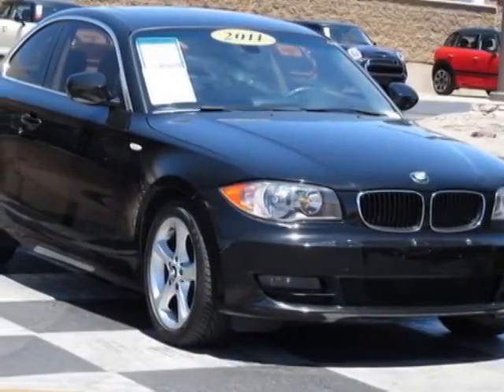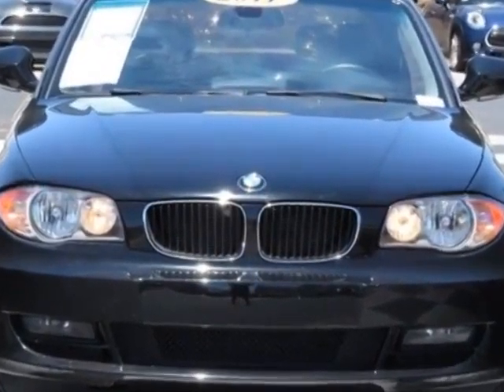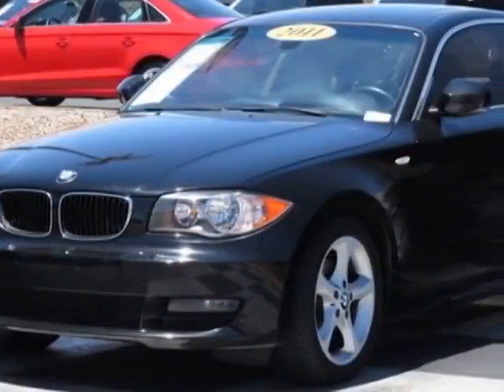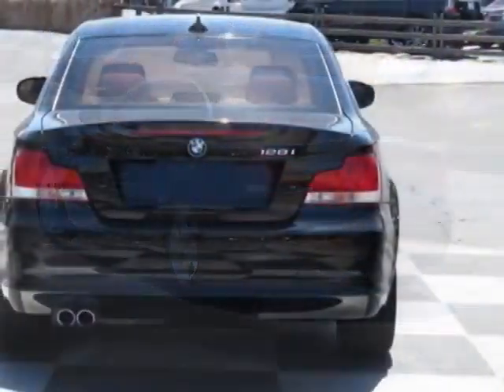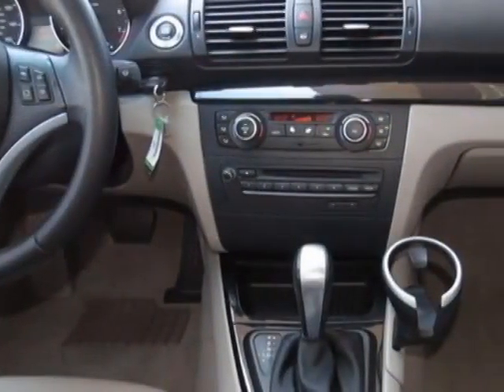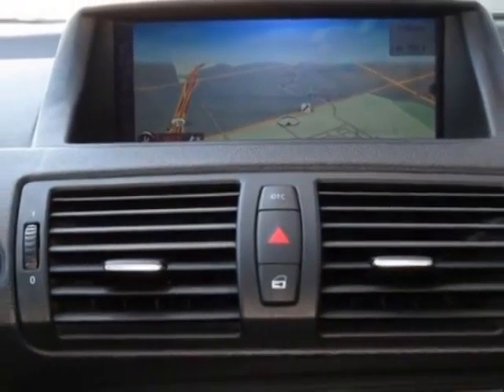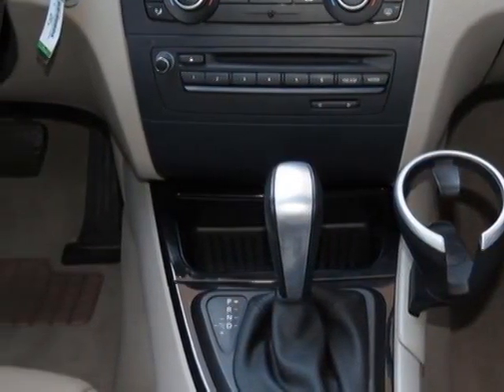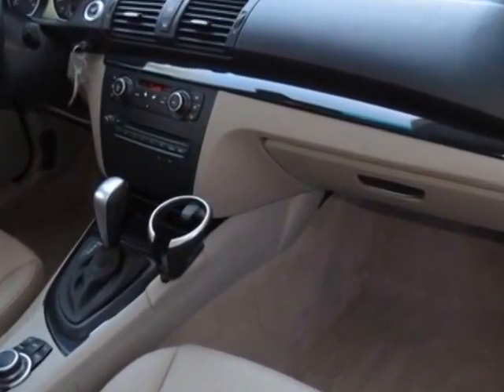2011 BMW 1 Series 128i Coupe - Phoenix, AZ